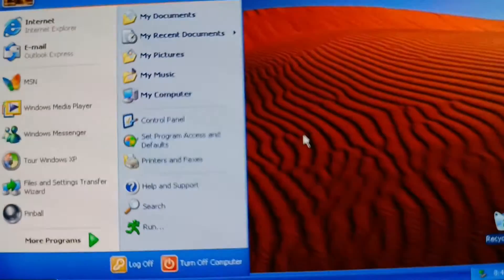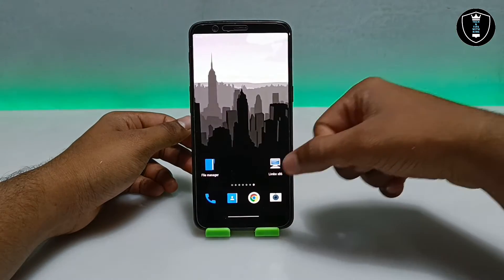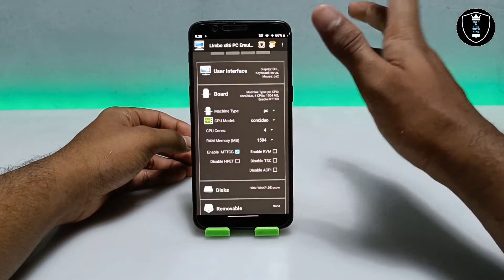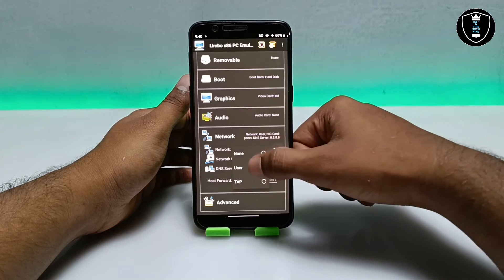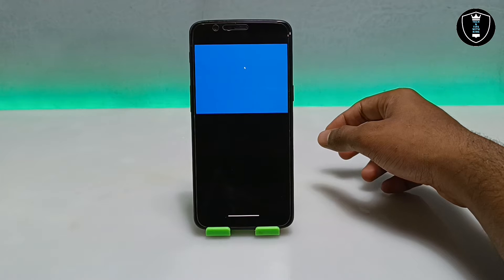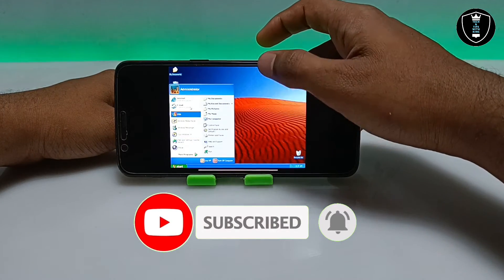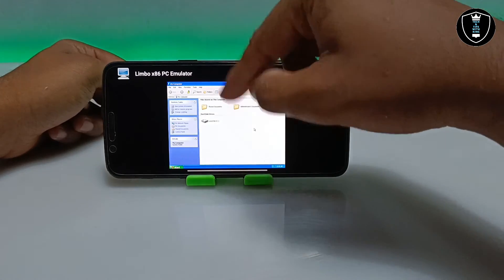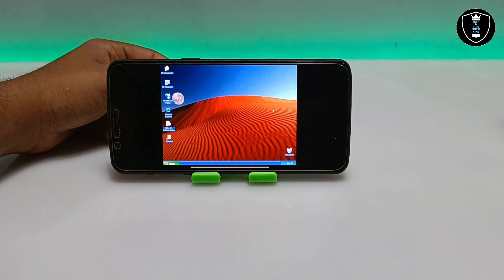Windows XP Delta Edition in Android Smartphone Using Limbo PC Emulator | Windows in Android Phone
In this video i have shown how to run windows XP delta edition in Android smartphone using Limbo pc emulator. I have already shown many versions of windows XP with different different features and different edition. So I hope you like it.